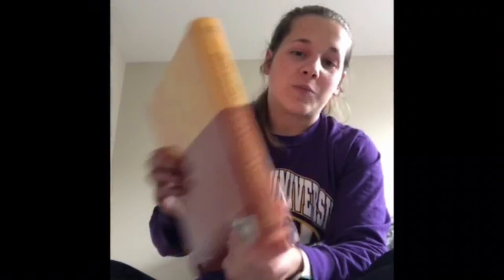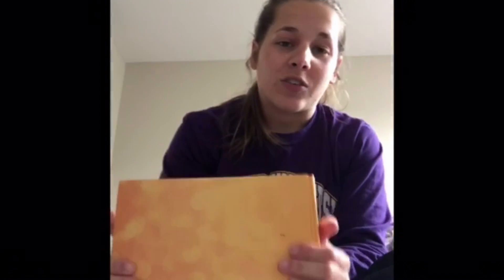Coach Joy - Exercises for Home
Join Coach Joy, as she gets you moving and working those muscles.